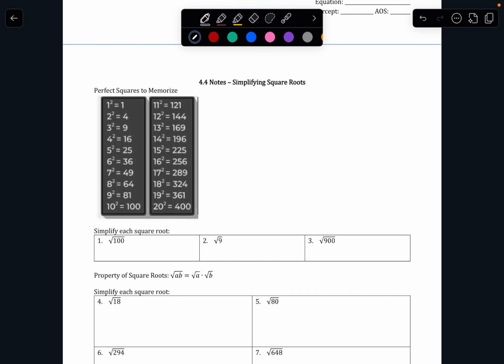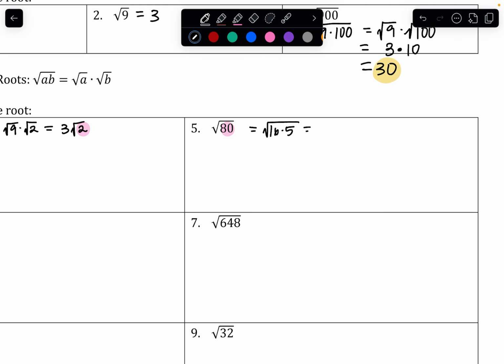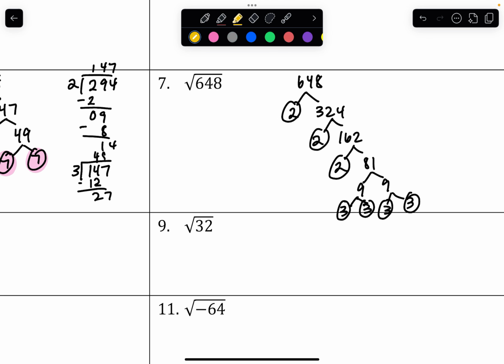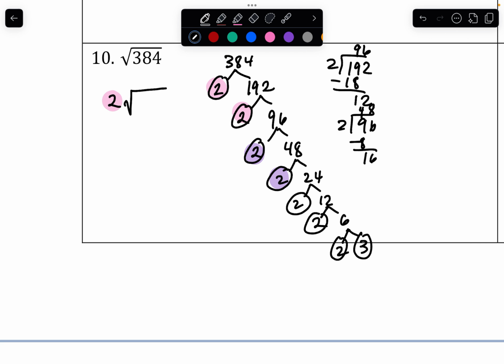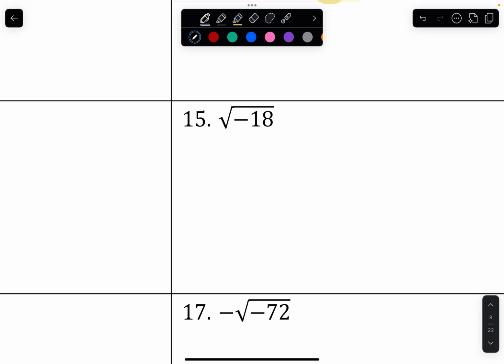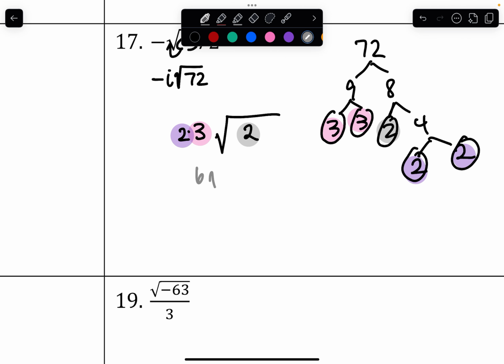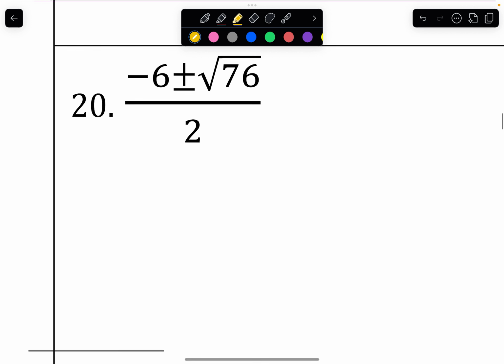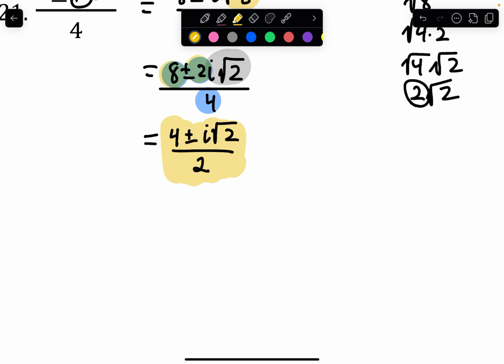Simplifying Square Roots (Real and Imaginary)